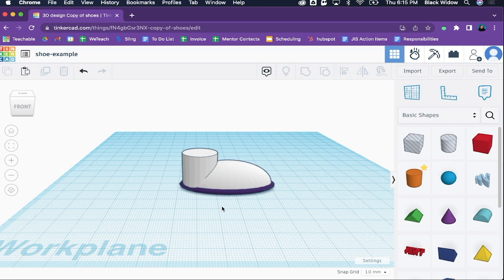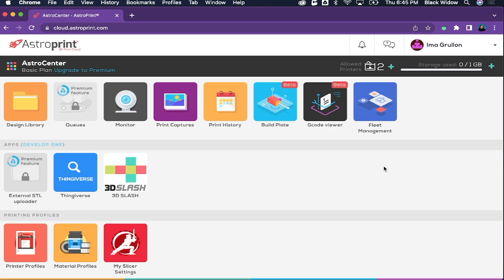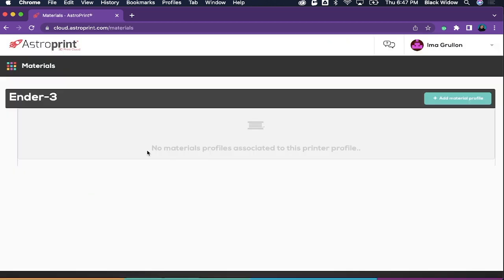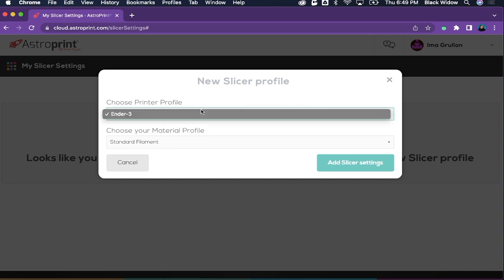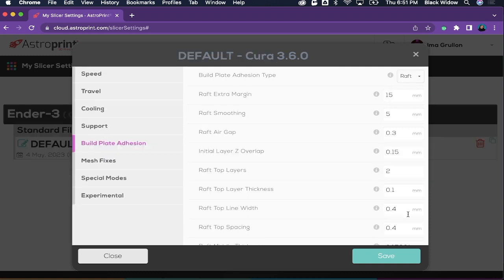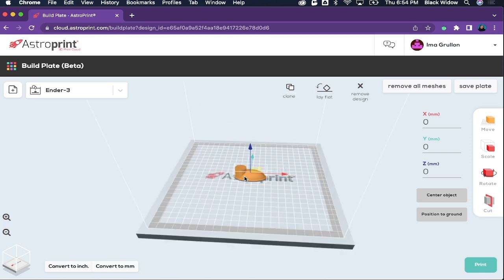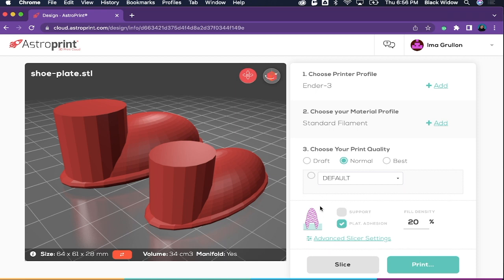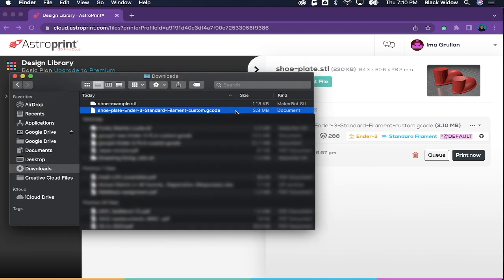Slicing Your 3D Designs For The Ender-3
This video is a NextWaveSTEM 3D Printing tutorial. From TinkerCad to Astroprint, we will show you how to slice your designs to get them ready for printing on the Ender-3.

Thank you  @LiQWYD  for the beautiful and accessible background music.